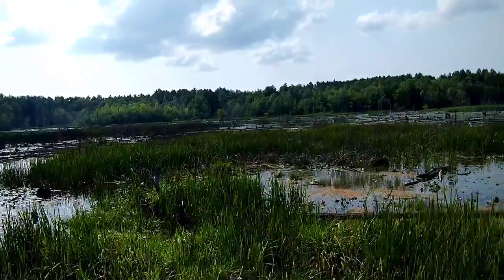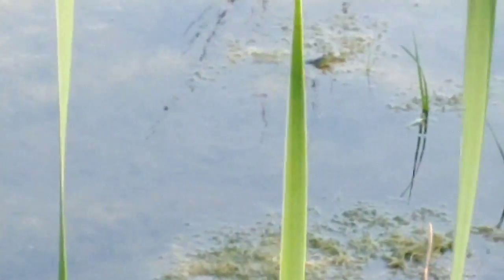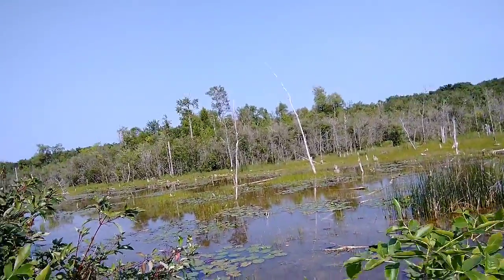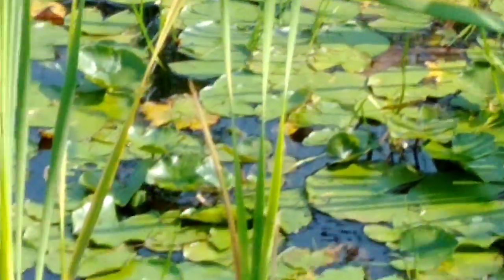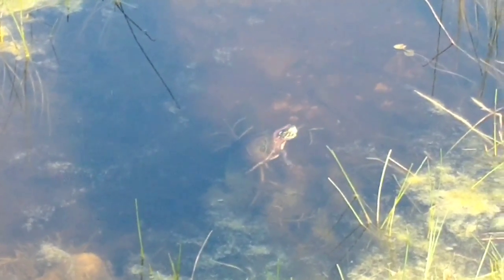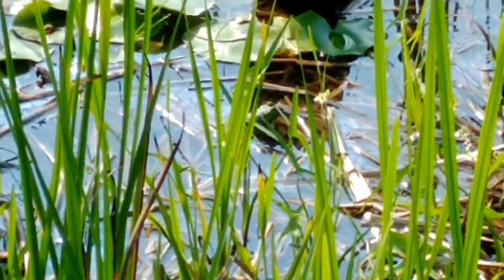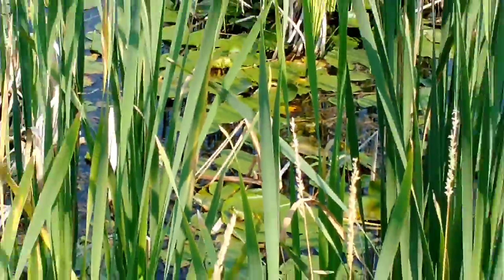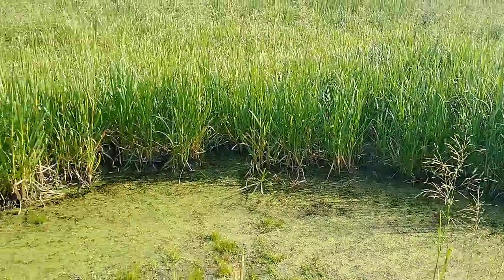summertime marsh herping 2021